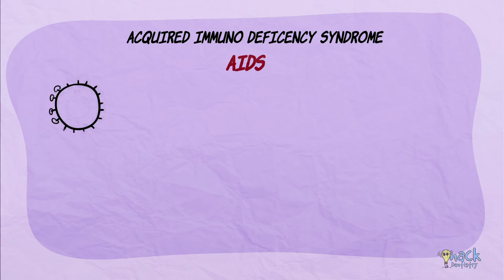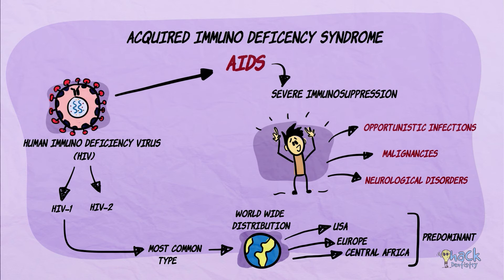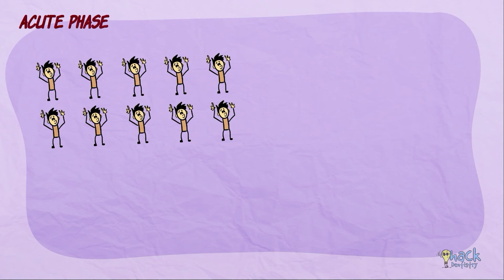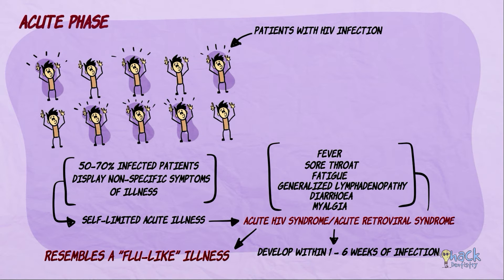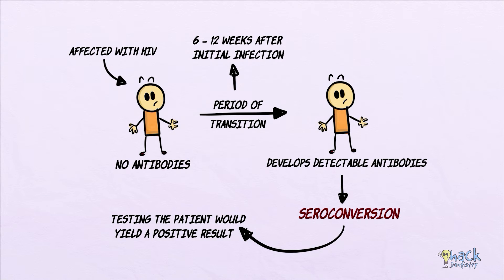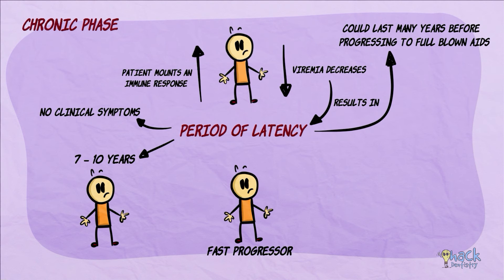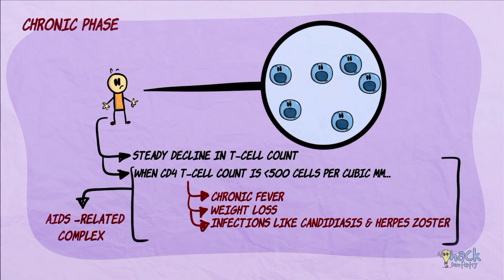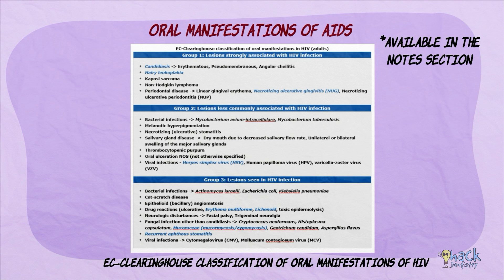HIV - Clinical Stages and Oral Manifestations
Acquired Immunodeficiency Syndrome (AIDS) is an infection caused by the retrovirus "Human Immunodeficiency Virus" (HIV).
This disease is characterized by severe immunosuppression, making the patient susceptible to various opportunistic infections, malignancies and neurological disorders.

References and further reading:
💡Sapp JP, Eversole LR, Wysocki GP. Contemporary Oral and Maxillofacial Pathology. 2 nd ed. Mosby; 2004.
💡Aškinytė, Daiva & Matulionyte, Raimonda & Rimkevičius, Arūnas. (2015). Oral manifestations of HIV disease: A review. Stomatologija / issued by public institution "Odontologijos studija" ... [et al.]. 17. 21-8.
💡Bajpai S, Pazare AR. Oral manifestations of HIV. Contemp Clin Dent. 2010;1(1):1-5.
💡Oral Manifestations of HIV Infection .
💡Classification and diagnostic criteria for oral lesions in HIV  infection. EC-Clearinghouse on Oral Problems Related to HIV Infection  and WHO Collaborating Centre on Oral Manifestations of the Immunodeficiency Virus. J Oral Pathol Med. 1993 Aug;22(7):289-91.